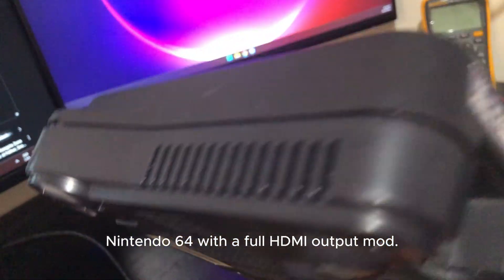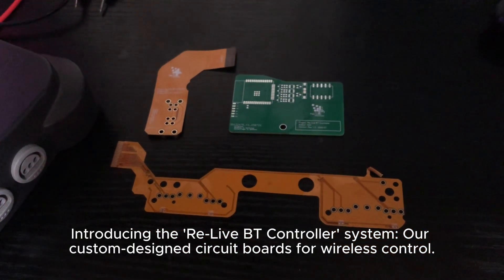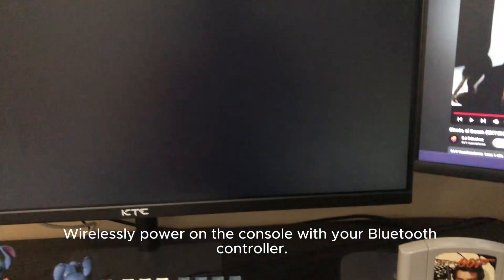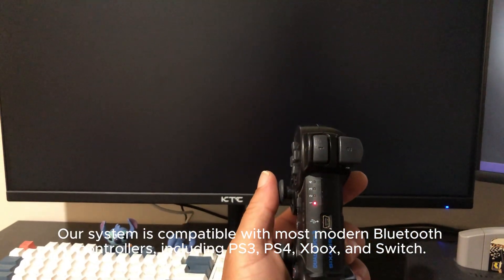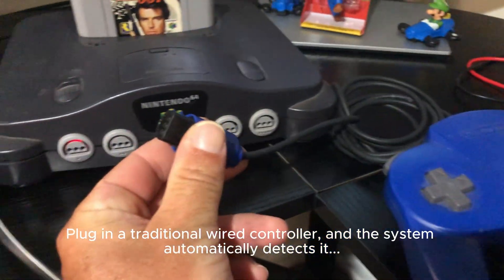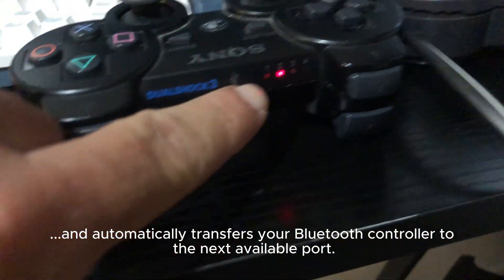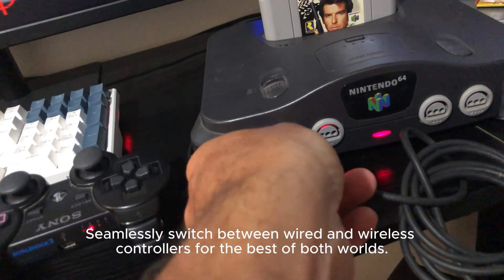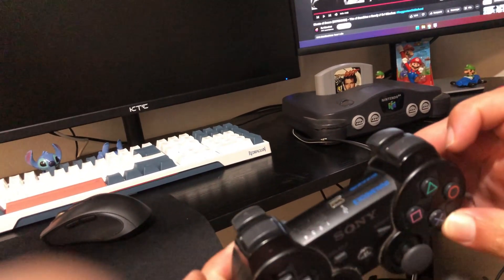Nintendo 64 HDMI & Bluetooth Mod | Introducing Re-live BT Controller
Credits / About this project:

This project is a combination of two incredible open-source designs. We would like to give full credit and thanks to the original creators for their amazing work:

BlueRetro by Darthcloud

CurrentTrigger by ManCloud